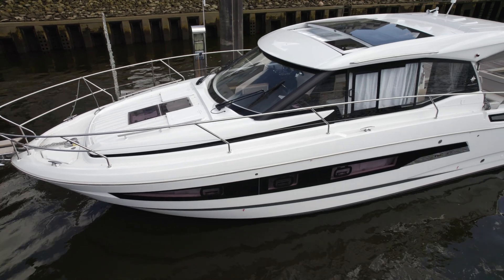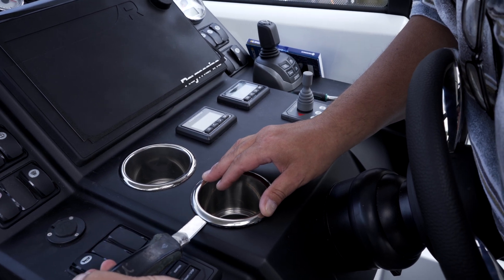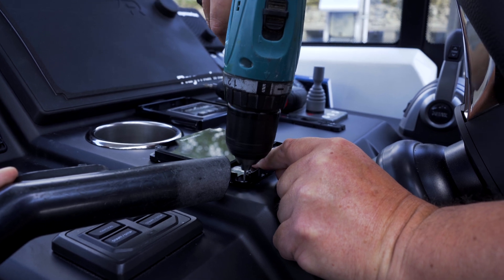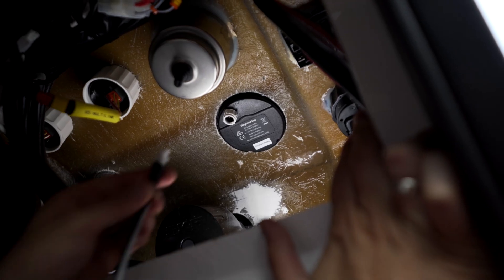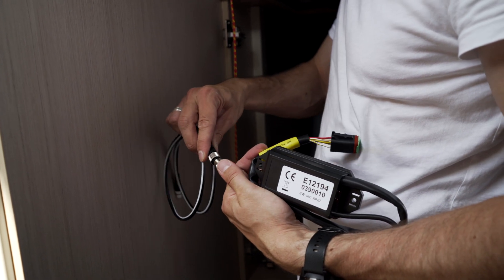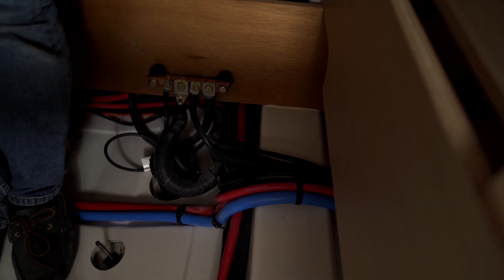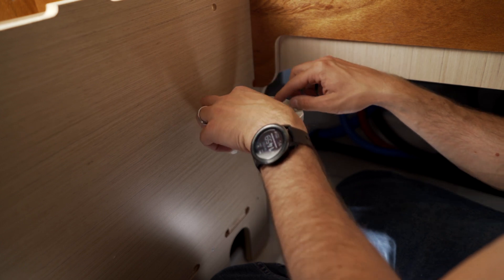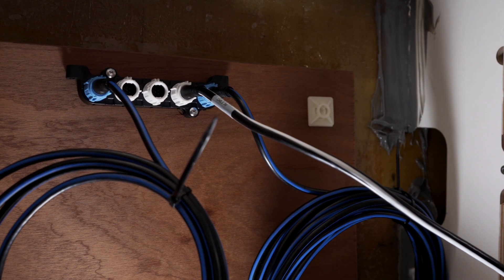Installing an autopilot on board | SVB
In this video we show you how to install a Raymarine autopilot system and link it to two Volvo Penta engines.

📌 Contents:
1. Mounting the control unit near the helm seat
2. Integrating the control panel into the network
3. Integrating the motor gateway into the network
4. Installing the course sensor and integrating into the network
5. Routing data cables neatly

- Toolbox & Drill